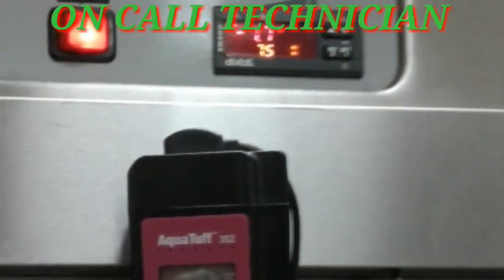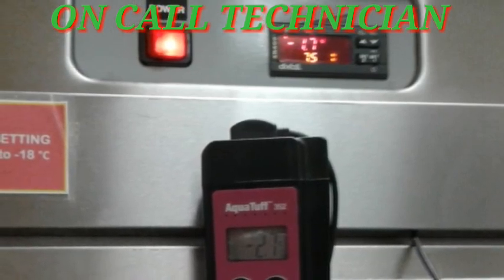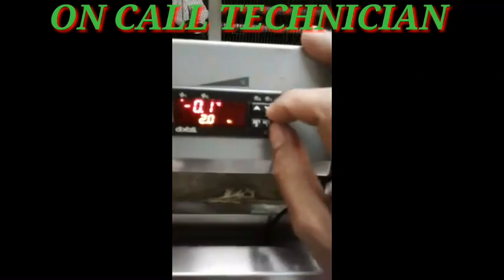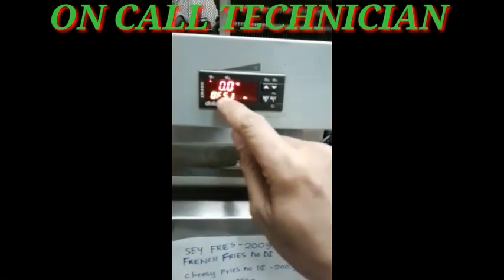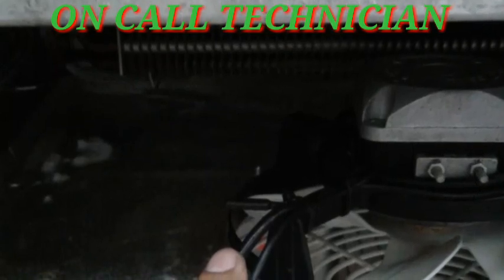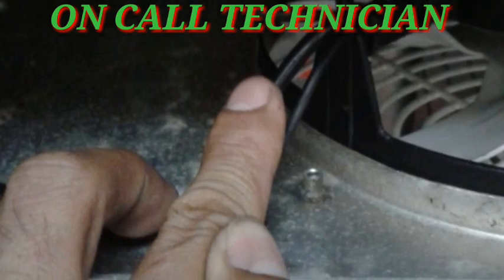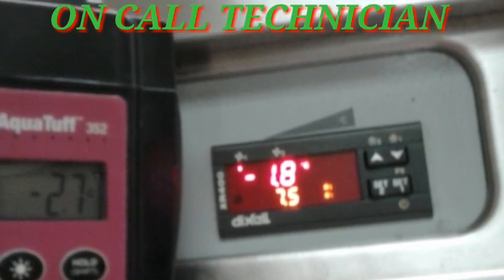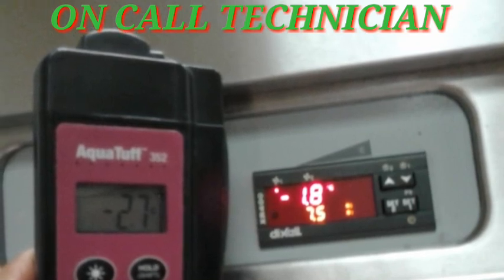HOW TO CALIBRATE DIXELL XR460C DIGITAL CONTROLLER OF FABRISTEEL COMBI FREEZER/CHILLER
The display temperature is different from inside, stay tune and I'll show you how to change OFS1 parameter and on how to access the hiďden setting that requires password to enter it.

Room sensor was changed its value, temporary demedy is applied but replacement must follow.

The creator is a top notcher in CONSUMER ELECTRONICS  and in REFRIGERATION AND AIRCONDITIONING SERVICING, a certified DIESEL MECHANICS, SMAW, CELLULAR PHONE SERVICING and an EXPERIENCED COMPUTER TECHNICIAN